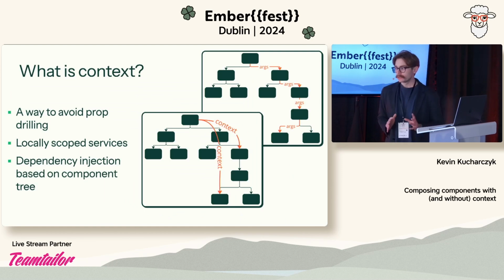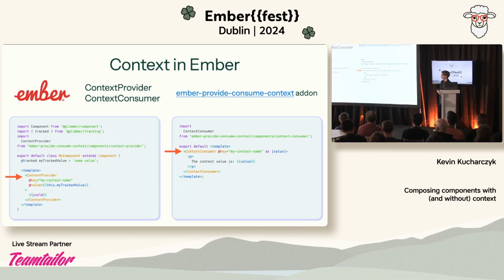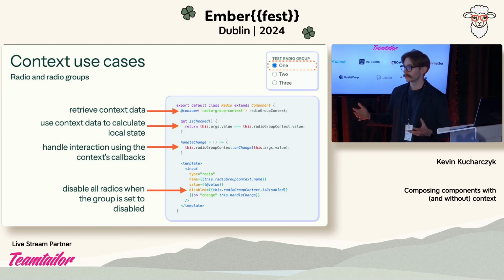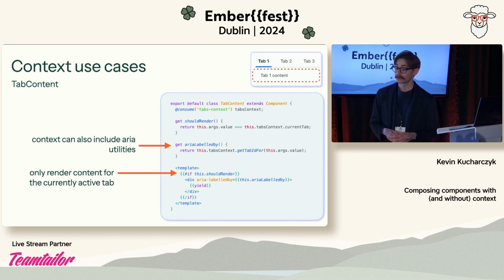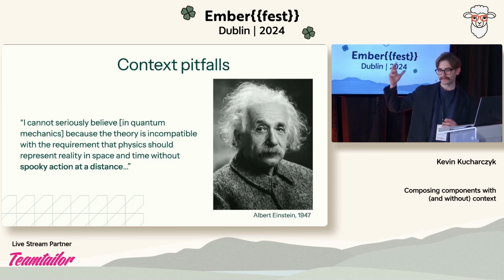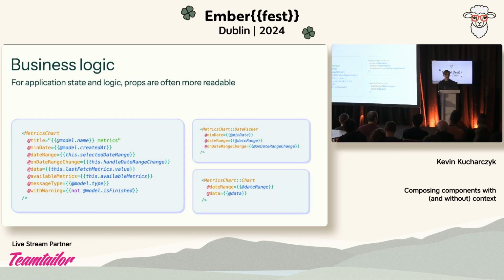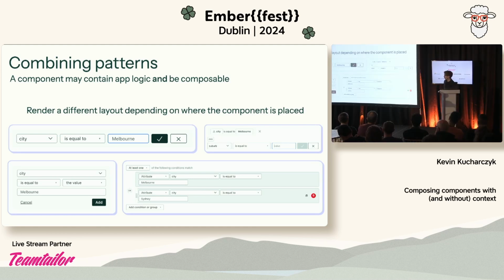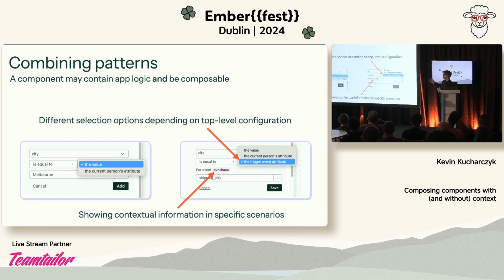Composing components with (and without) context – Kevin Kucharczyk